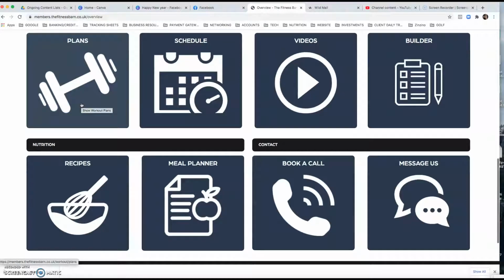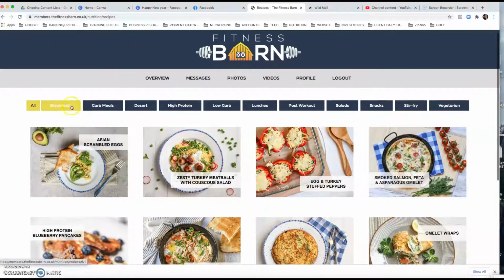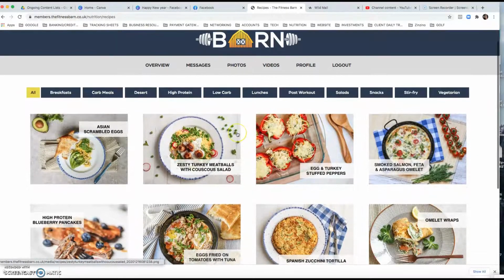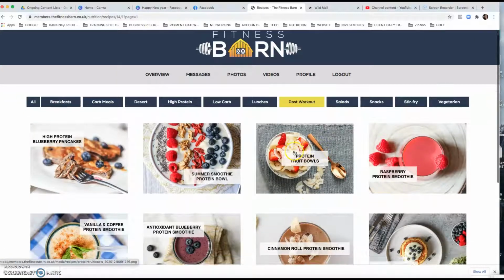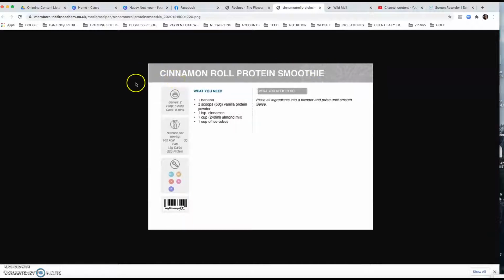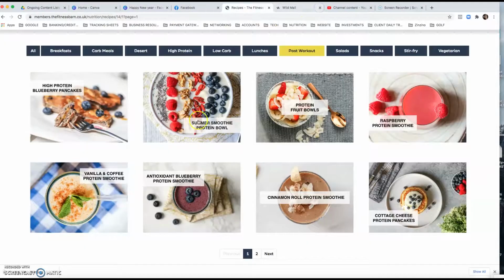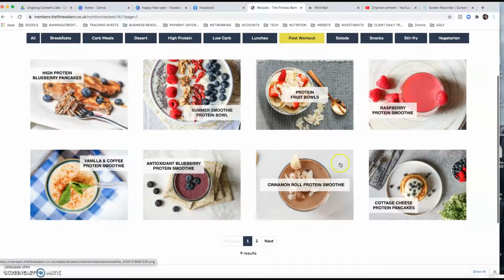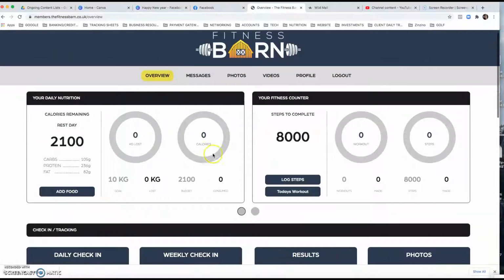Navigating through your recipes